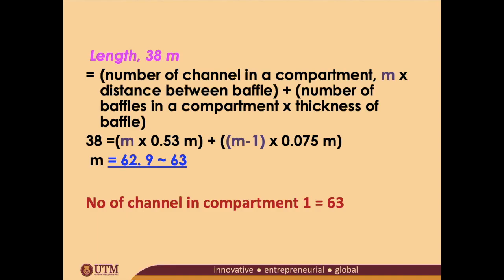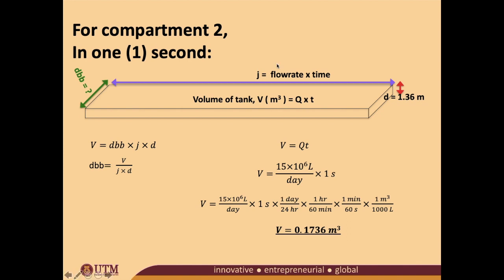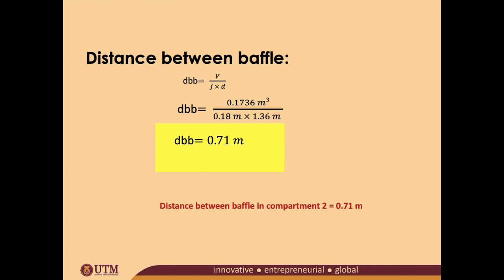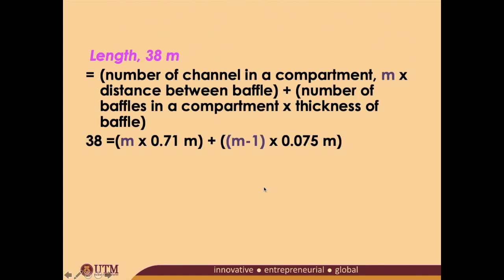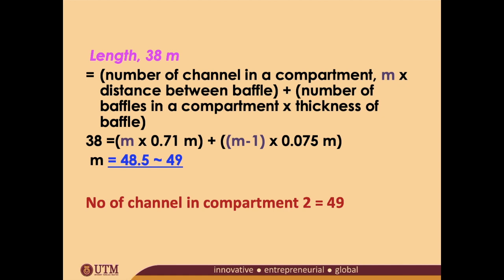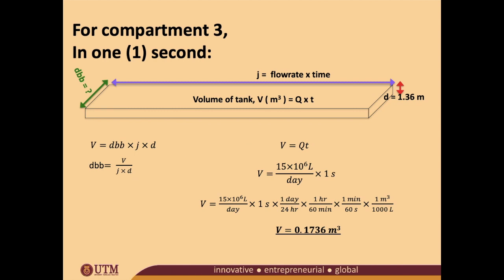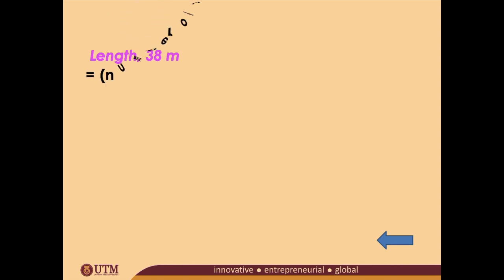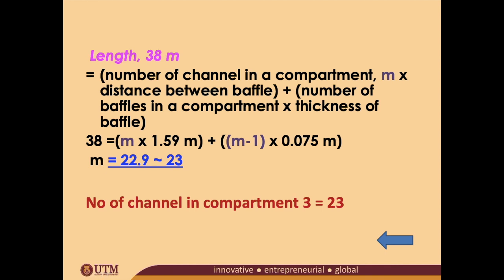6 33 RTET Hydraulic flocculator (different water speeds in different compartments III)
RTET hydraulic flocculator has different speeds of water at every compartment (part 3).
Correction: Note that from min 0:13, the slide shows that j = flowrate x time. It should not be like that. It is supposed to show that j = speed of water x time. Sorry for the mistake!